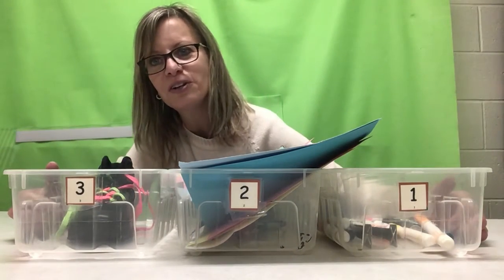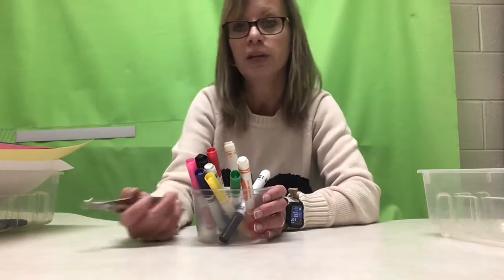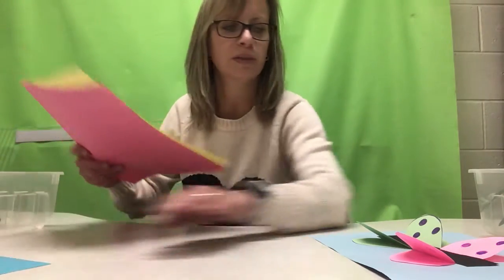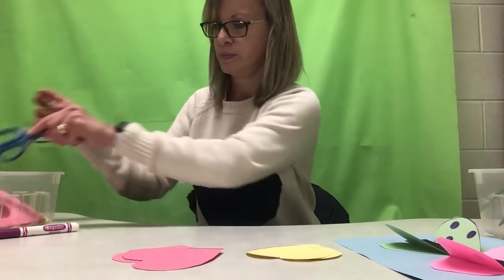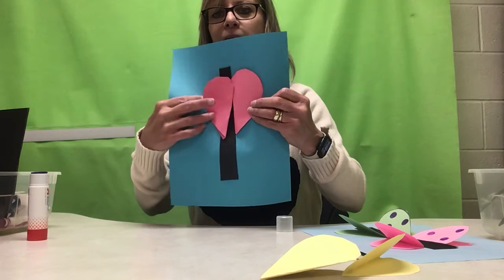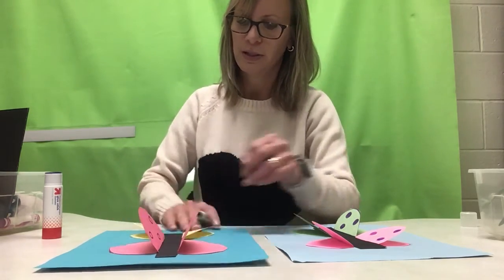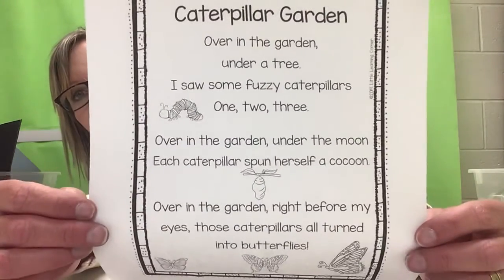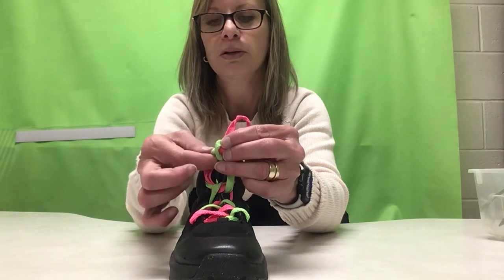SEL OCCUPATIONAL THERAPY: K-3 SESSION 16 SPRING 2021